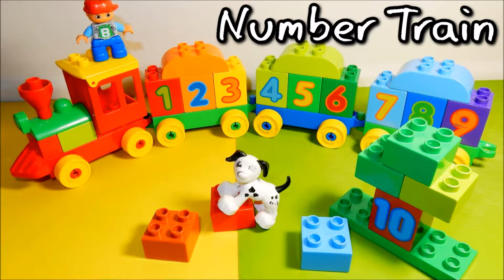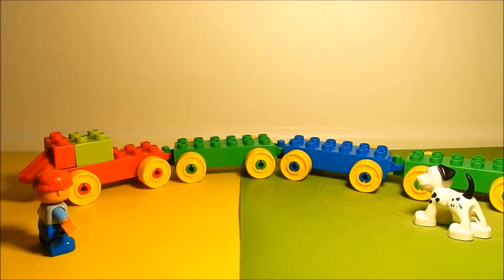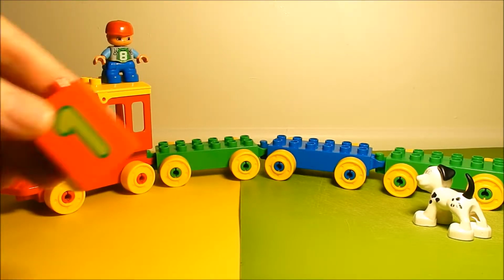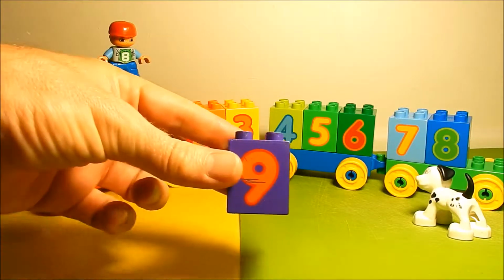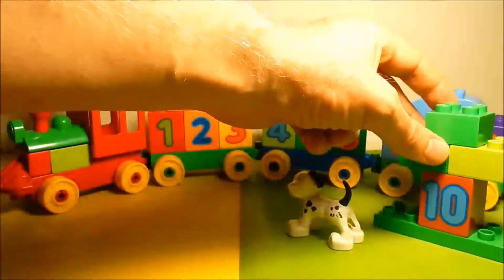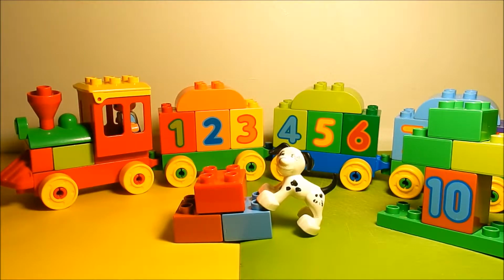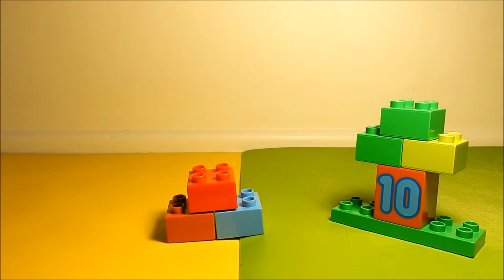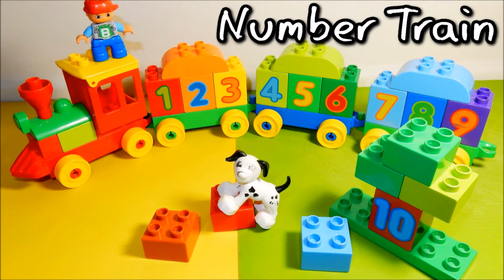Lego Duplo Number Train Build and Silly Play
Lego Duplo Number Train (10558) is one of my son’s very first Lego sets. It came out in 2013 when my son was two. In this video, we’ll build the Number Train from scratch and have a play with it. The Duplo boy will be the driver and we’ll slowly put all the cargo on including the dog and the tree! This Lego Duplo set is a lot of fun. We still play with it to this day! Now my little girl is starting to enjoy it, too.

MUSIC
Campfire Song
by Chris Haugen